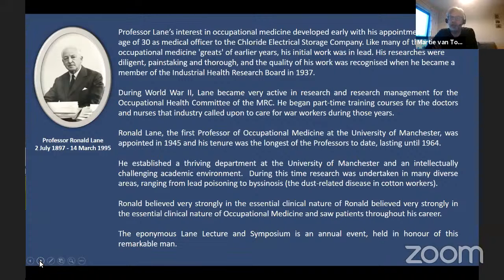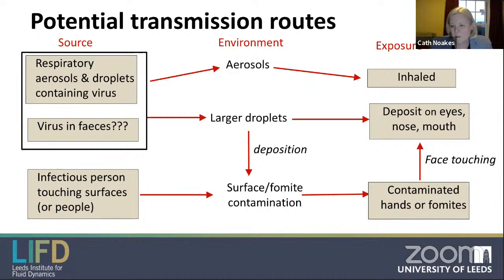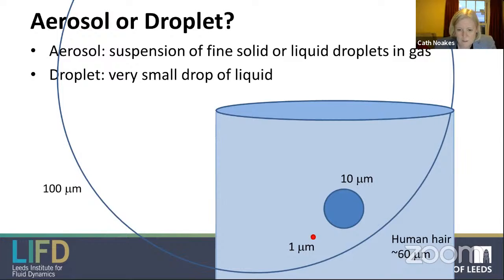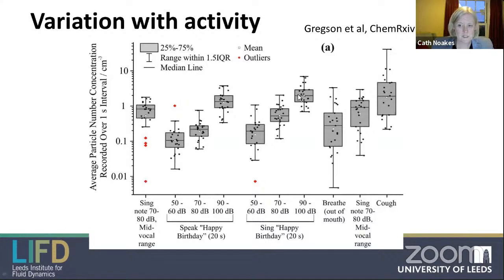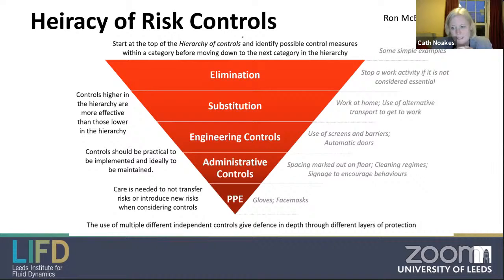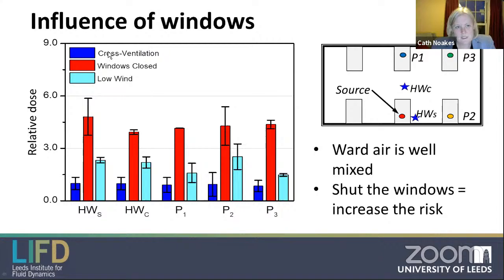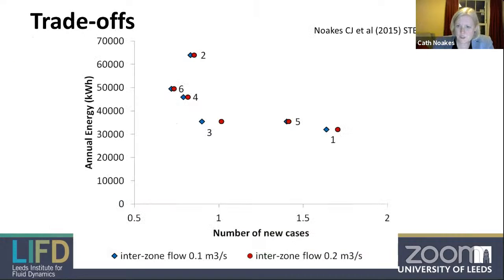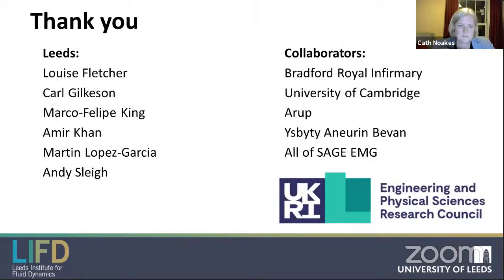Annual Lane Lecture - with guest speaker Professor Cath Noakes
Professor Cath Noakes will deliver this year’s virtual lecture: Droplets and Aerosols – the complex physics of respiratory disease transmission.

COVID-19 has presented us with the most difficult healthcare and societal challenge we have faced in living memory. As a new disease we have had to build the knowledge base on every aspect of the virus rapidly over the past 10 months. To understand the mechanisms of transmission we have had to draw on experiences for other respiratory viruses together with the growing evidence based on the SARS-CoV-2 virus. This is critical to being able to implement effective mitigation strategies.

This lecture considers the complex interactions that determine the dispersion, transport and survival of microorganisms in aerosols and droplets, and what this means for respiratory disease transmission including the SARS-CoV-2 virus. Cath will discuss some of the engineering and modelling approaches that can be used to understand mechanisms for transmission and design mitigation strategies,  including the interactions between people and the environment, the role of ventilation and the potential application for technologies such as germicidal ultraviolet (GUV) disinfection.

The talk considers how research findings may be used to support practice, and where there are knowledge gaps in both understand fundamental processes and the real performance of solutions.